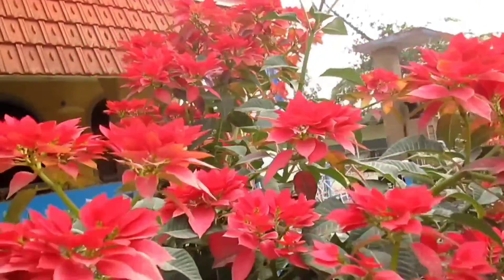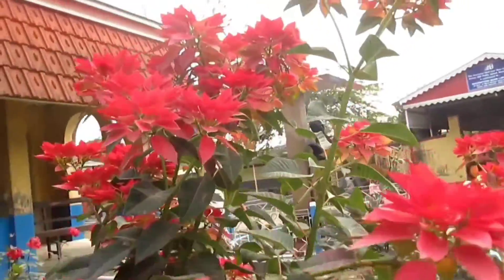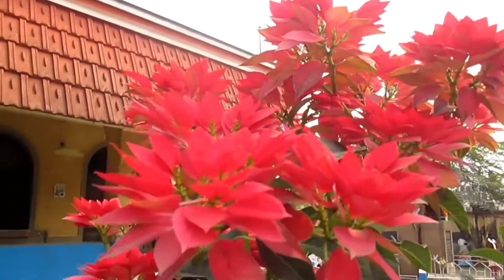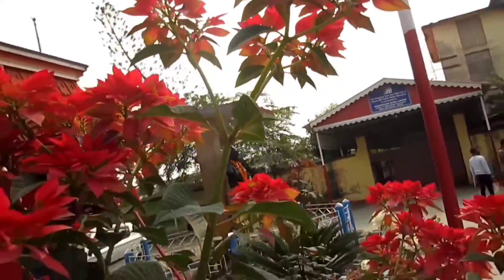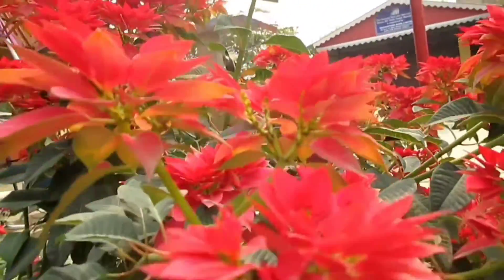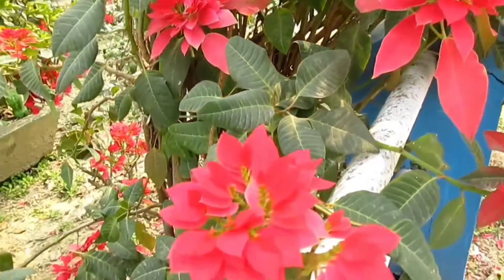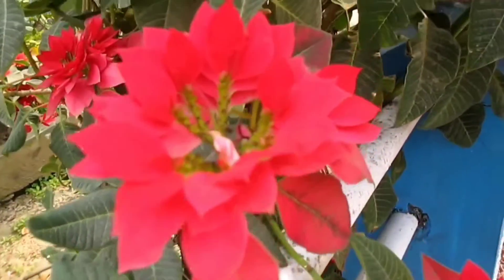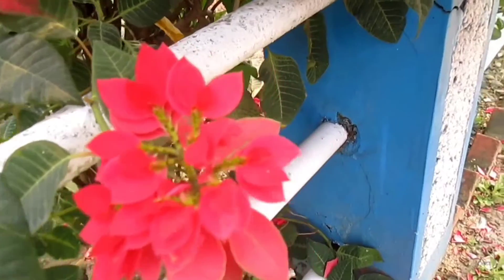PINK POINSETTIA PLANT.